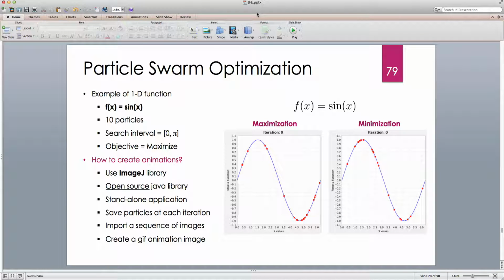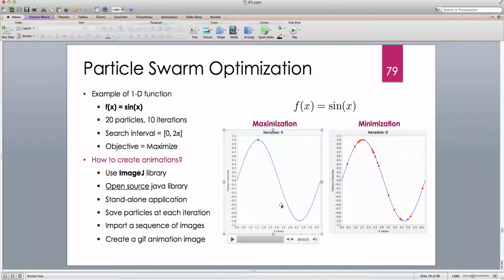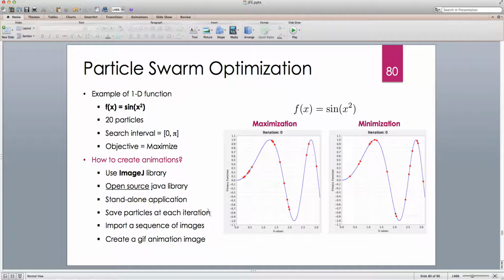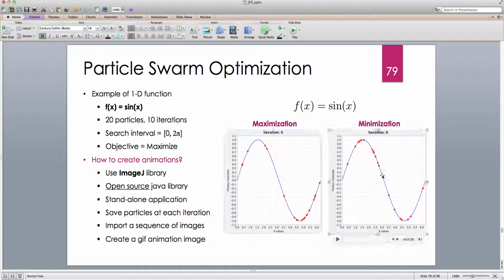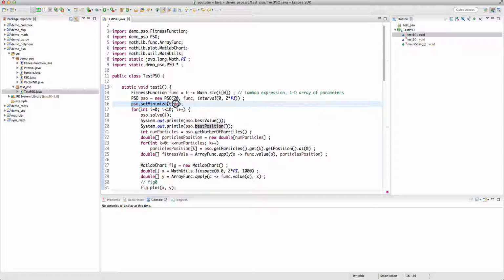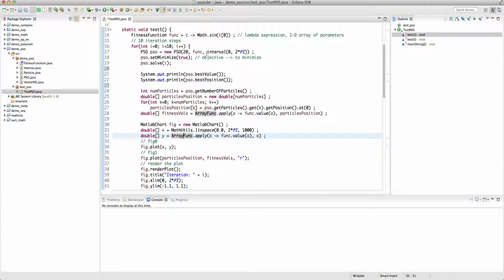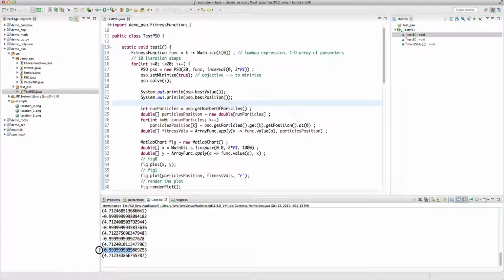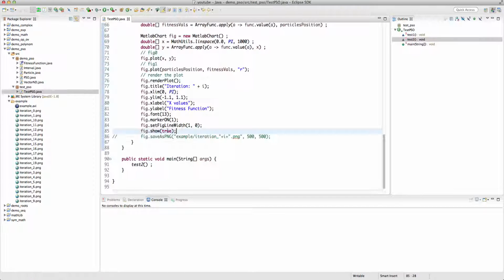Java for Scientific Computing: Particle Swarm Optimization -- Part 3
In this video, I present some visualization of 1-D functions with particle swarm optimization to clearly see how the swarm of particles converges to the maximum or minimum of a function after some number of iterations.